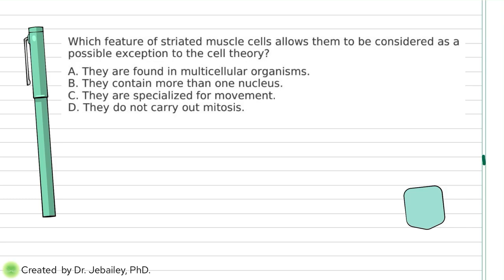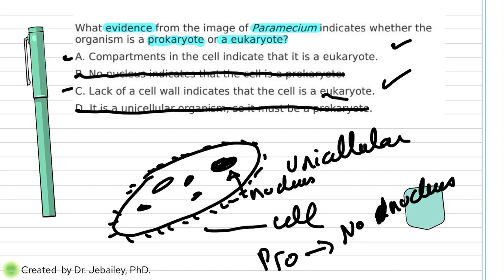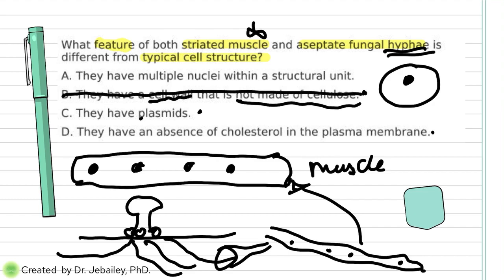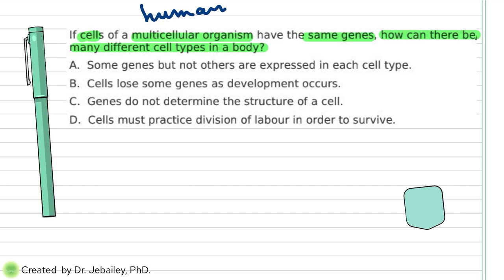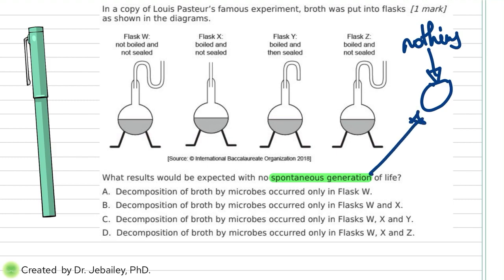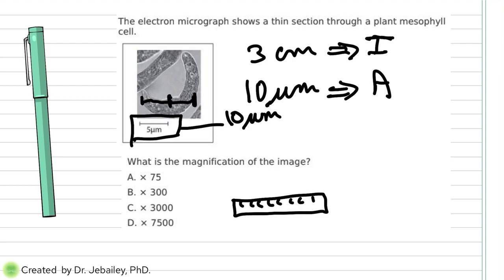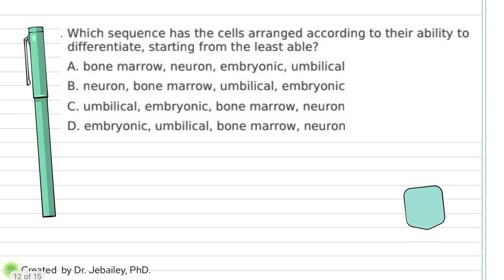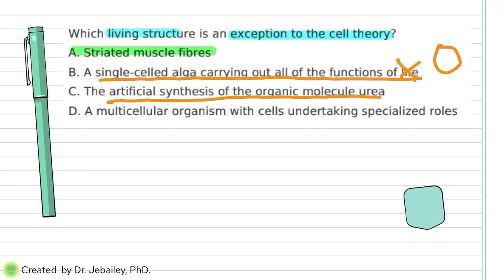Topic 1 1 multiple choice